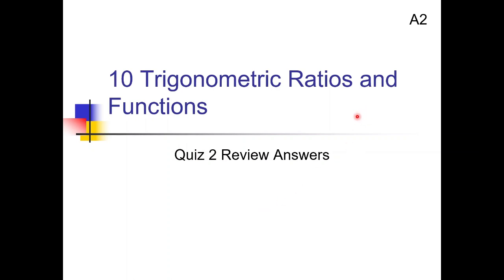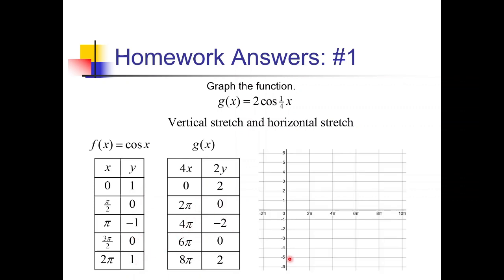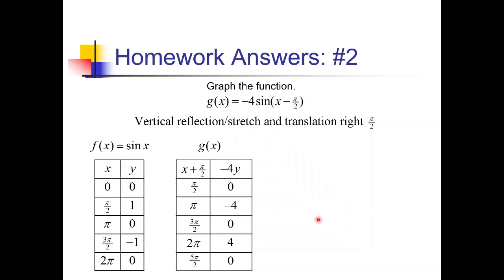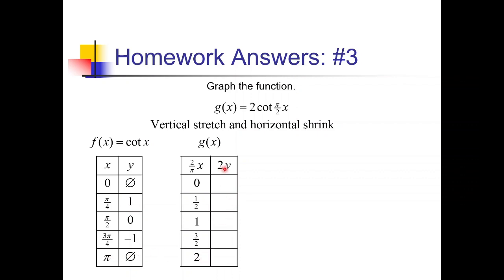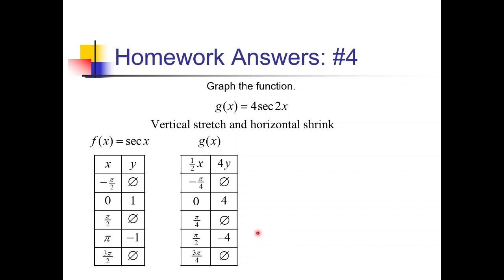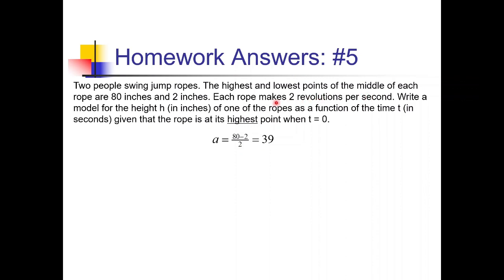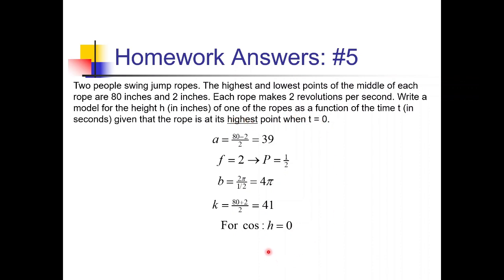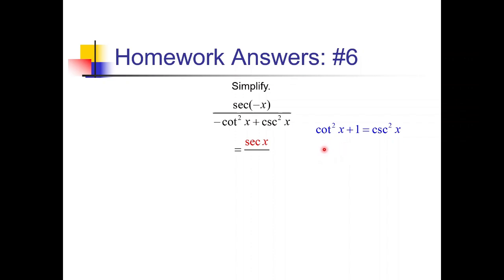Trigonometric Ratios and Functions (Part 2): Problem Set #1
Topic: Trigonometric Ratios and Functions (Part 2)